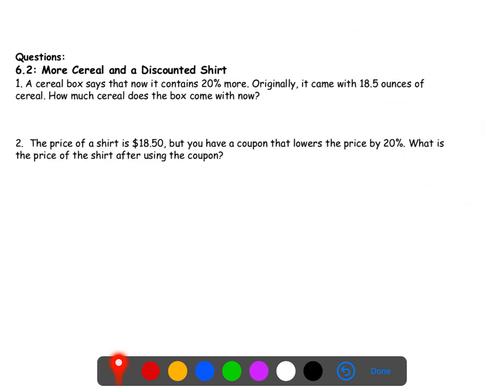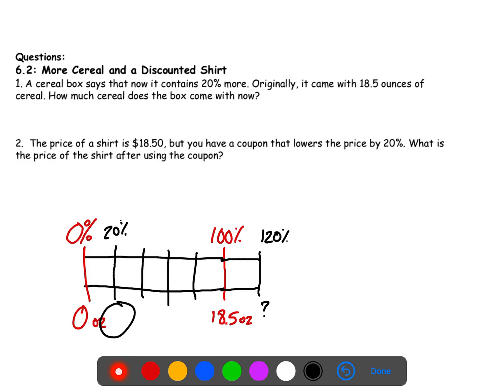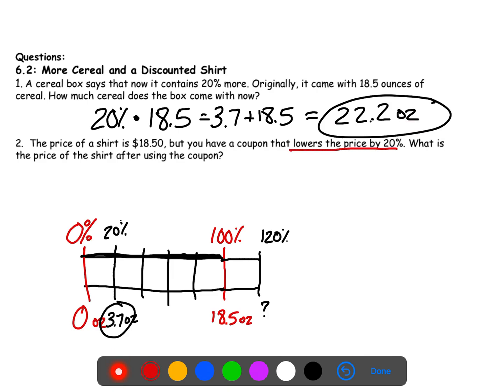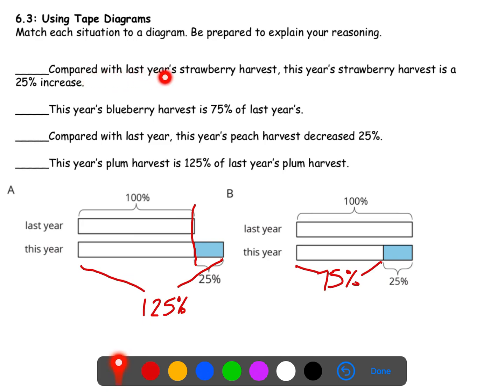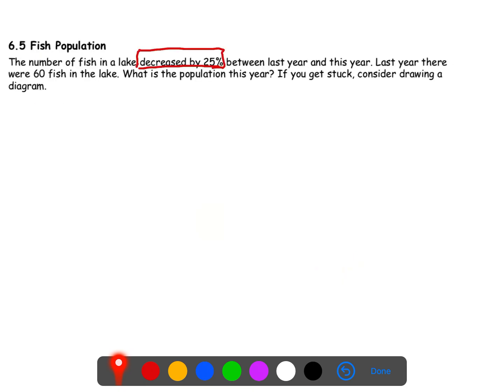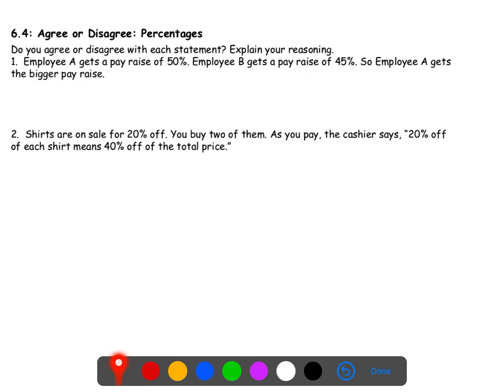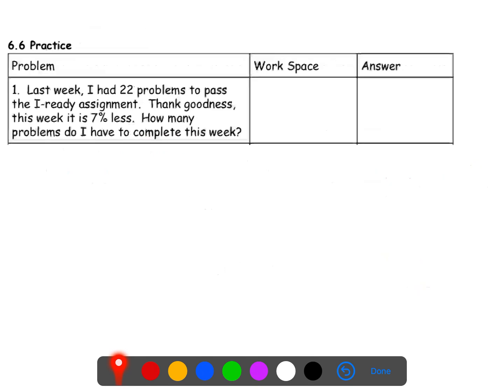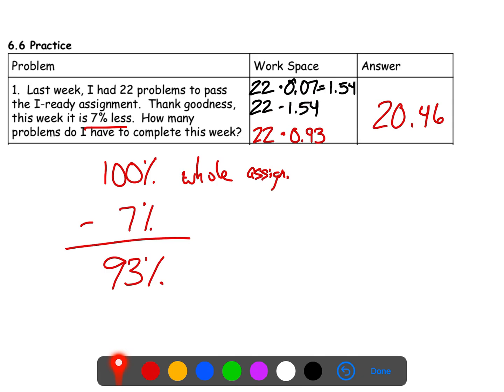4 6 Increasing and Decreasing